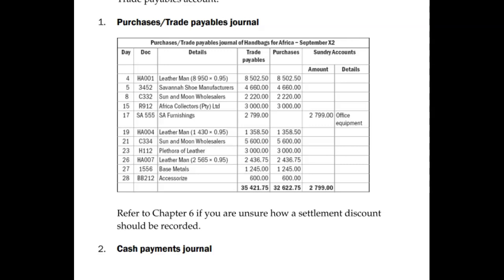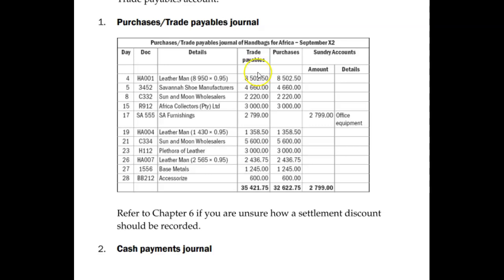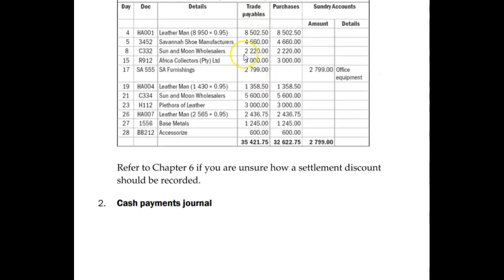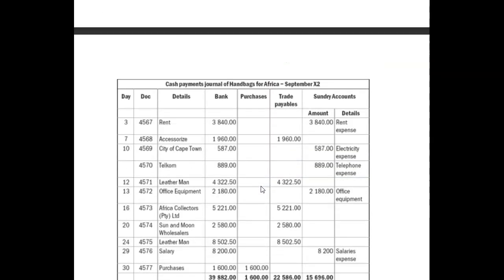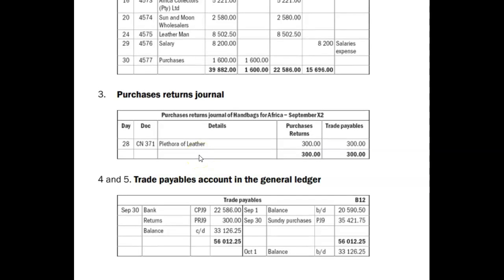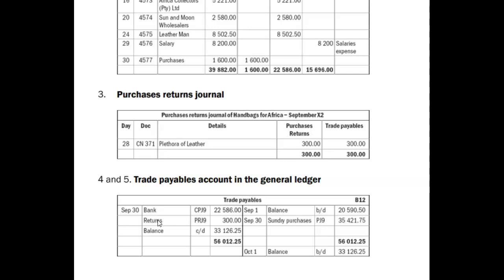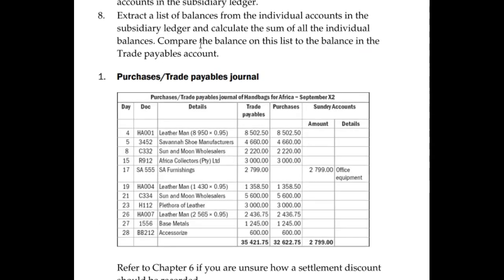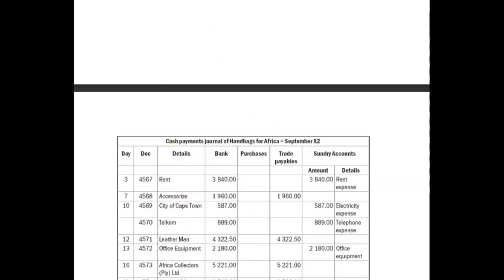How To Post To The Trade Payables Account